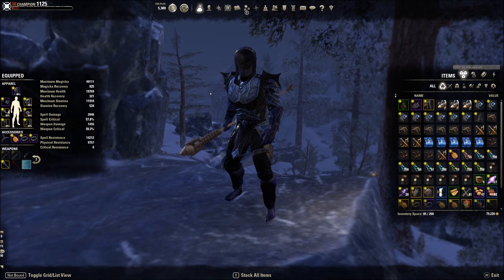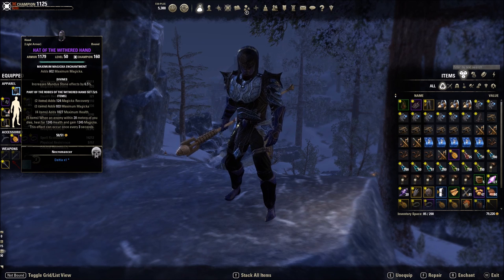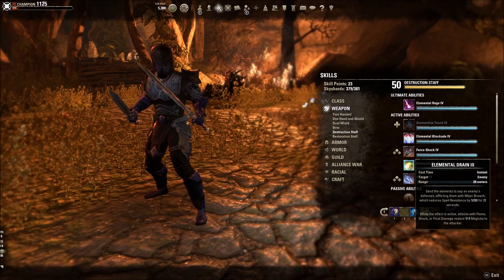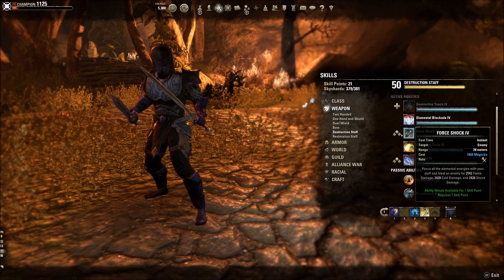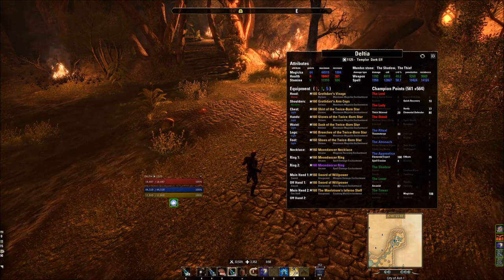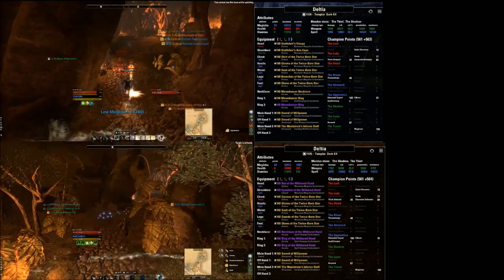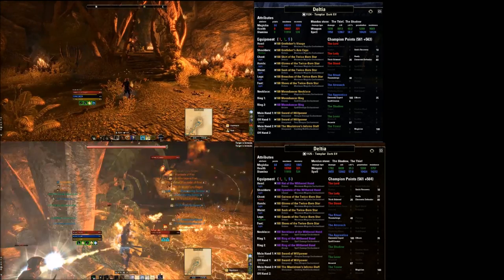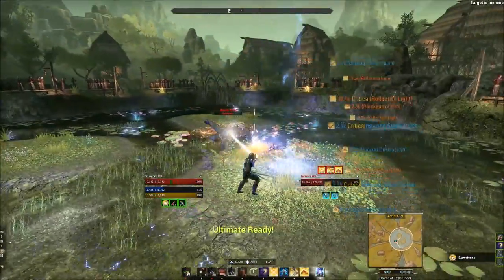Best in Slot: Magic Sustain Set Reviewed [Withered Hand]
Welcome back to a gear related Best in Slot for Elder Scrolls Online.  I'm reviewing a helpful set for magicka sustain called Withered Hand.  You can get this from Alikr desert (delves world bosses, etc).  Let me know if you like these gear related videos, and happy holidays!